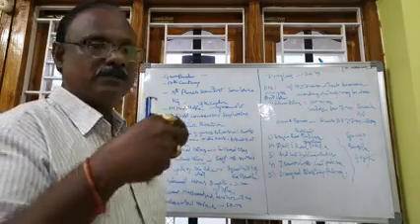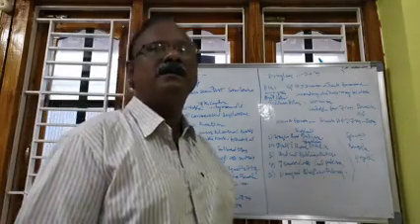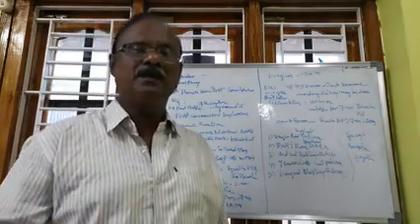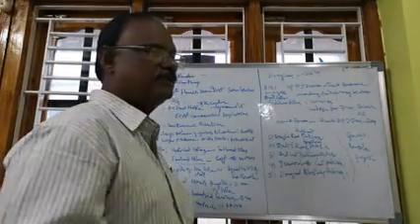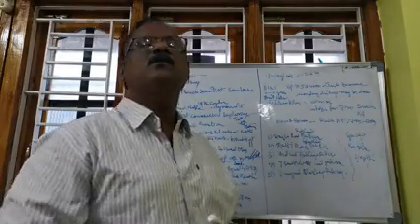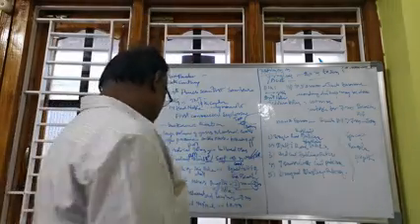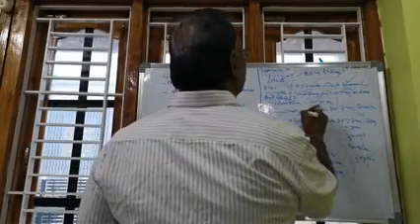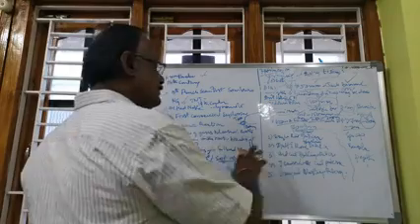Classification of drill holes n use of explosives